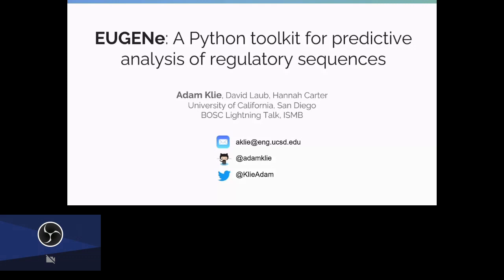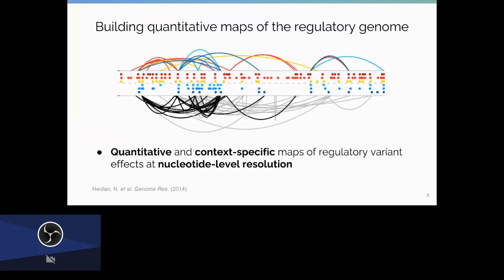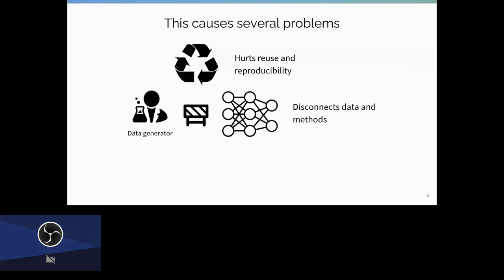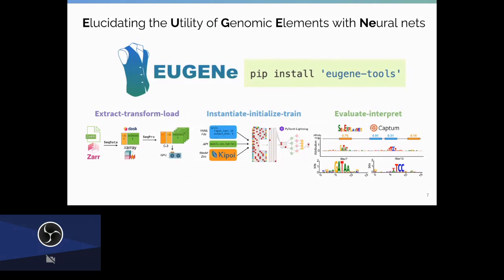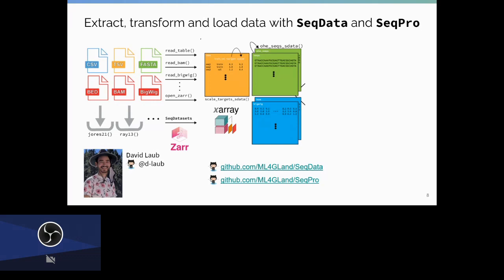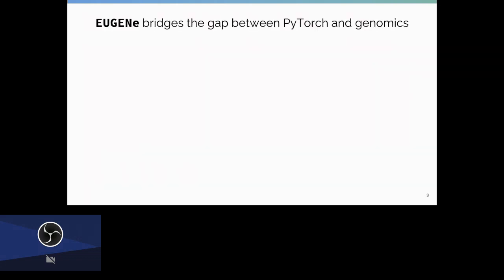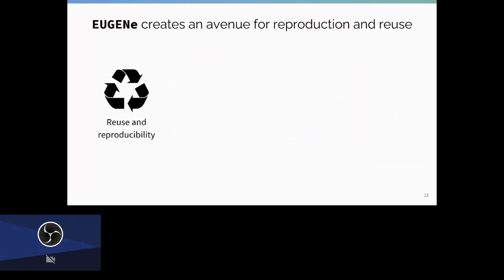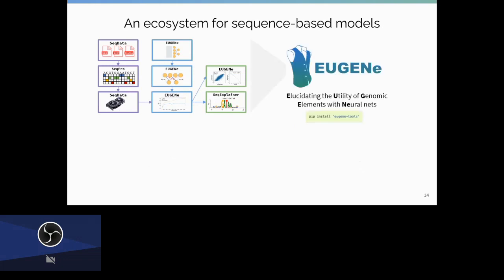EUGENe: A Python toolkit for predictive analyses of... - Adam Klie - BOSC - ISMB/ECCB 2023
EUGENe: A Python toolkit for predictive analyses of regulatory sequences - Adam Klie - BOSC - ISMB/ECCB 2023